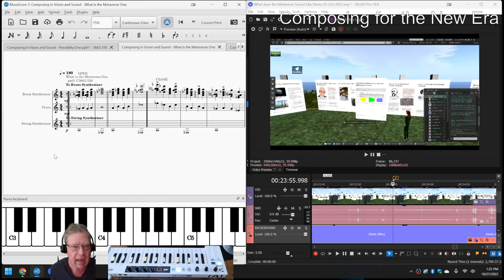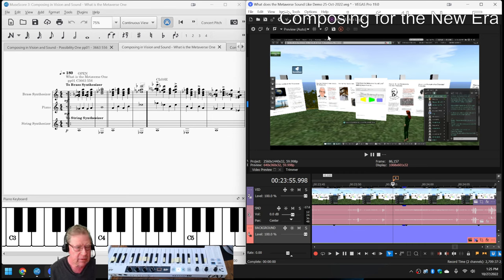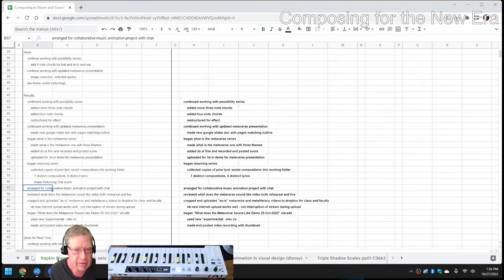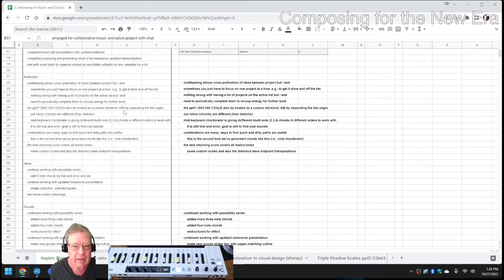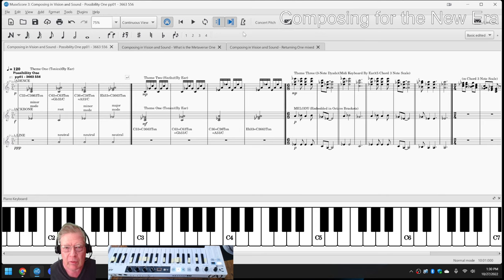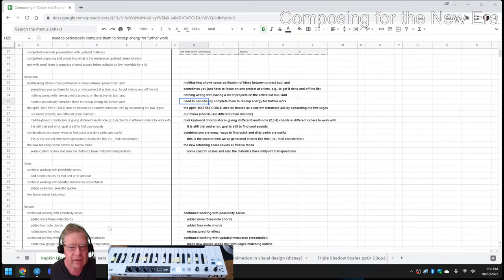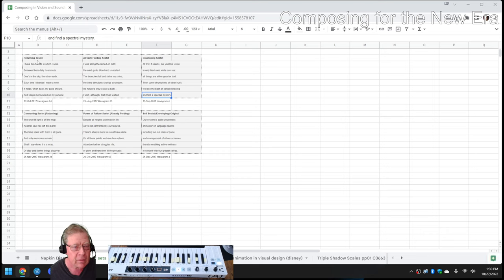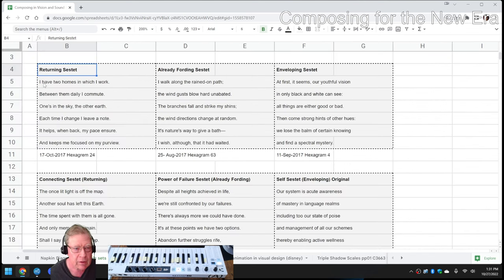Composing in Vision and Sound 39 POISE MOVING EXTEND Stream Highlight 27 Oct 2022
possibility, returning scores begun; what does the metaverse sound like completed